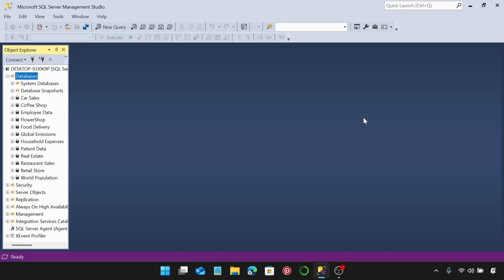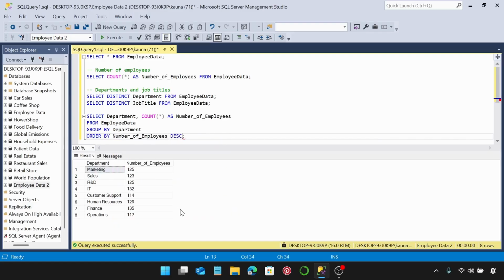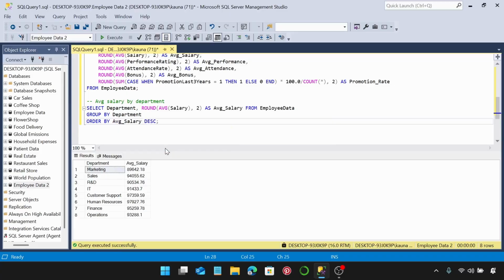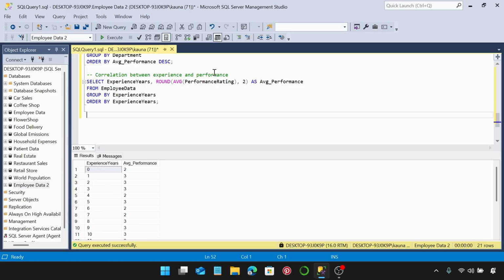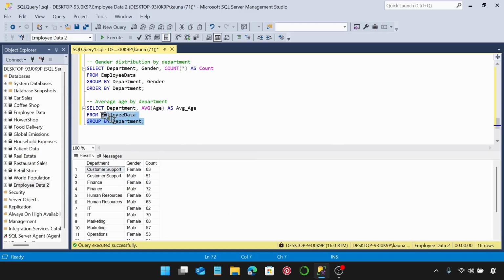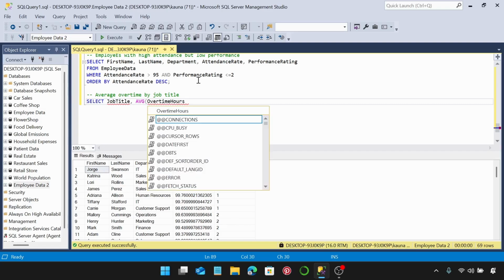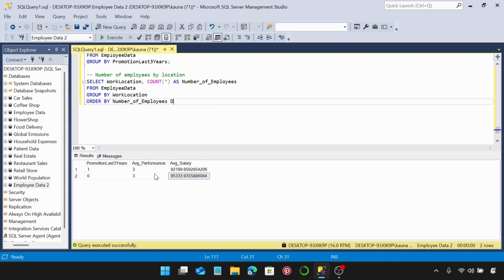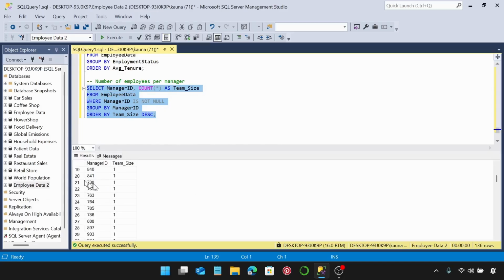SQL Complete Tutorial | HR Dataset Analysis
In this tutorial, we'll carry out an analysis of a hr dataset using SQL.